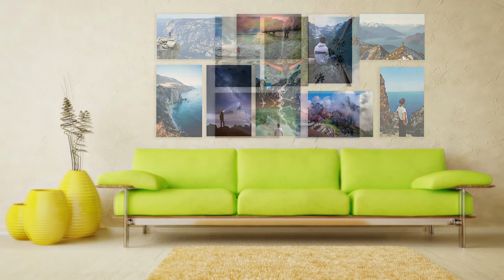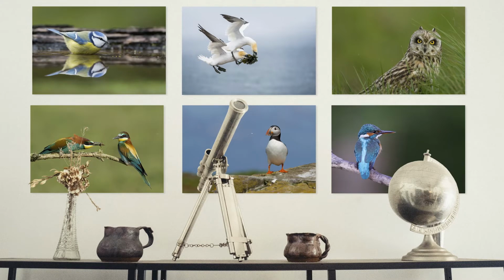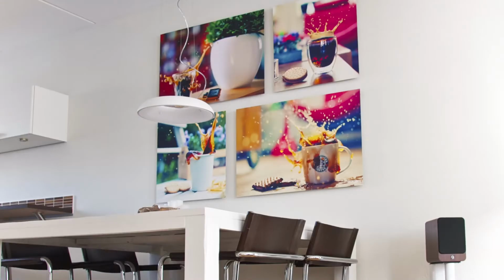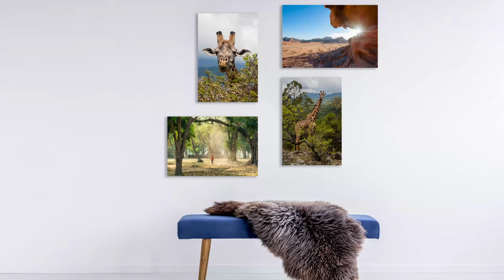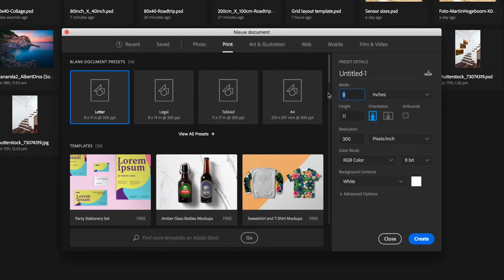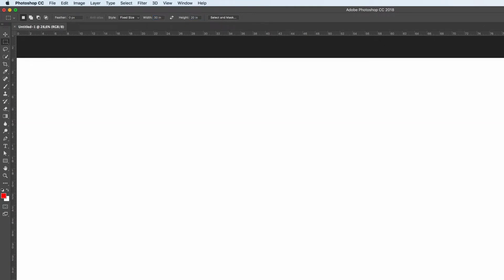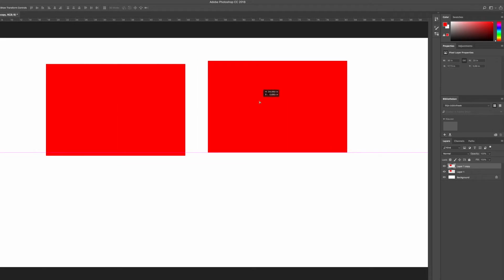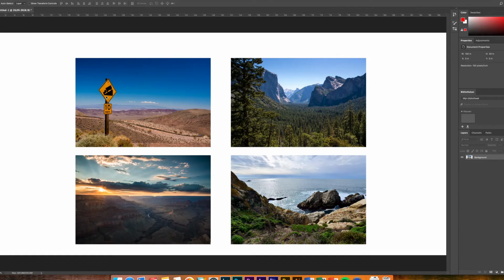Lesson 6 - Step 3 - E-Course: From Photo to Print